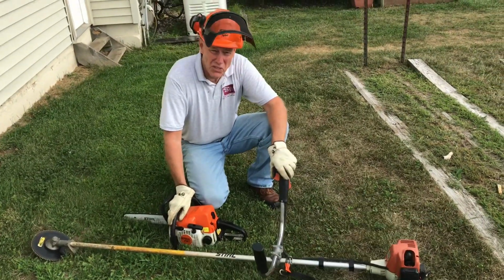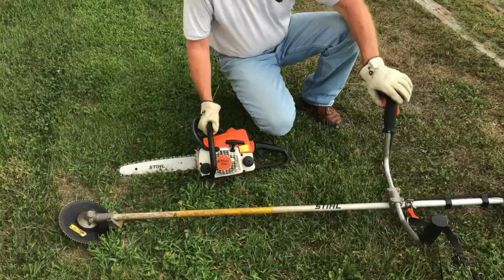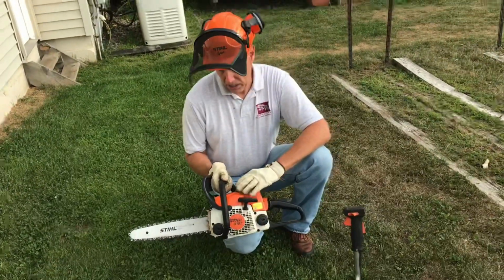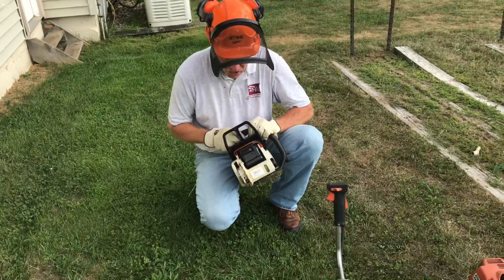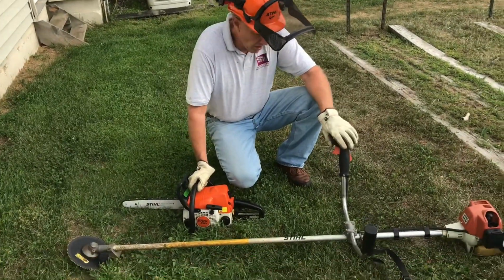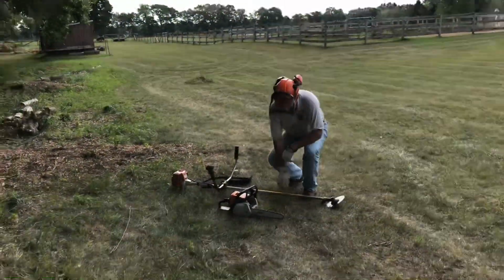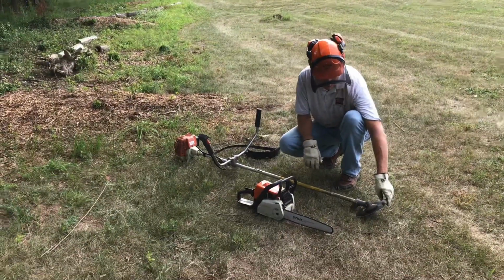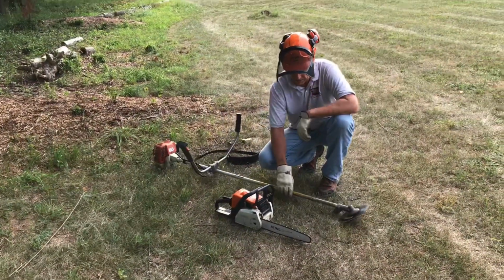Stihl FS76 saw blade + Stihl 018 Chainsaw - Clearing Brush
Showcasing older Stihl equipment including a saw blade on the FS76 trimmer and 018 chainsaw.